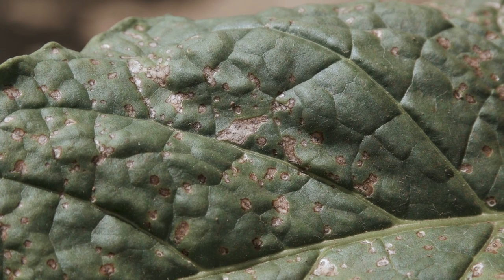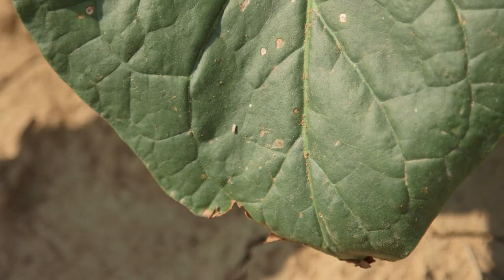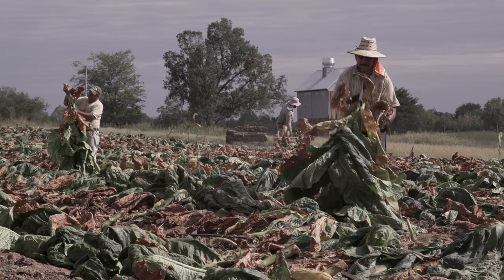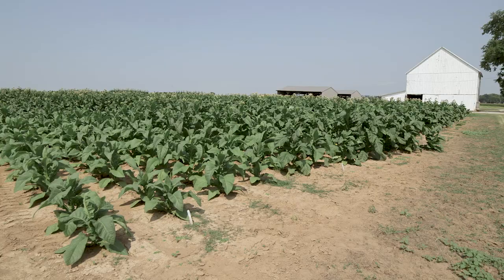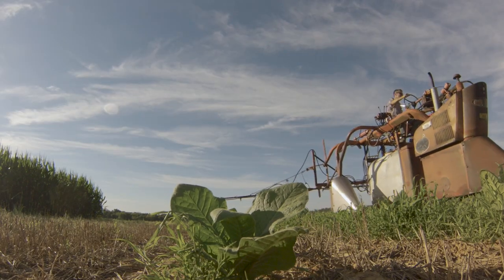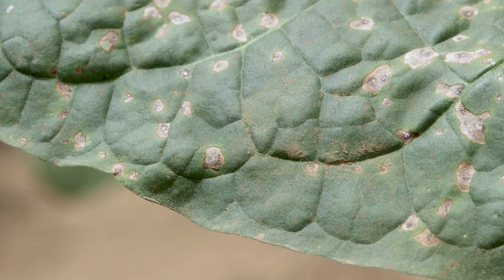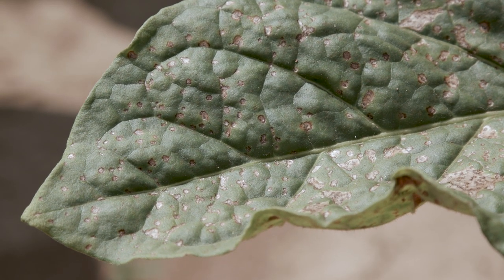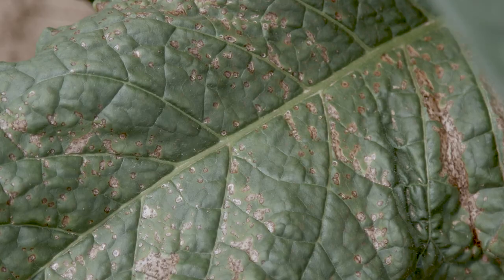Angular Leaf Spot Dark Tobacco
During the Corn, Soybean, and Tobacco Field Day at the Princeton Research and Education Center , Dr. Emily Pfeufer spoke about the effects and control of Angular Leaf Spot on dark tobacco.